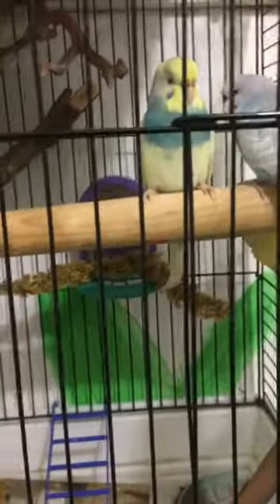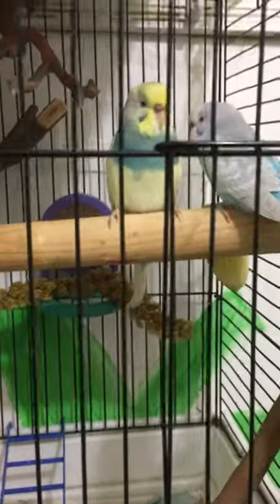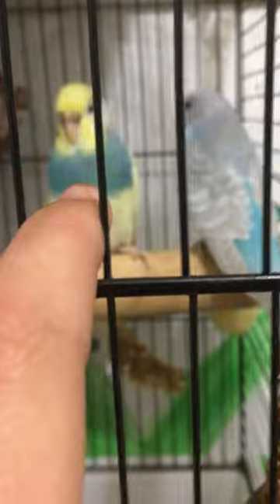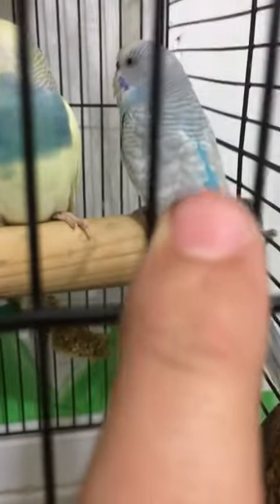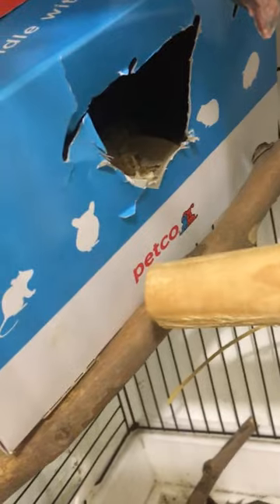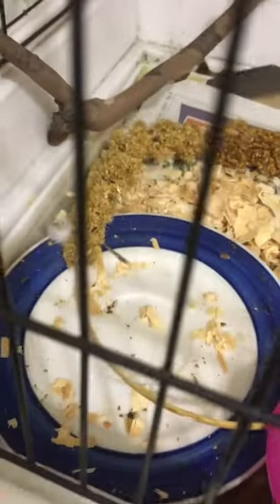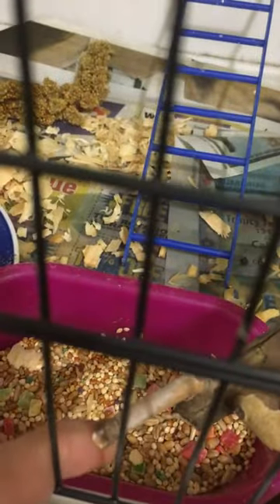Parrot keet care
How to take care of your bird and what you need